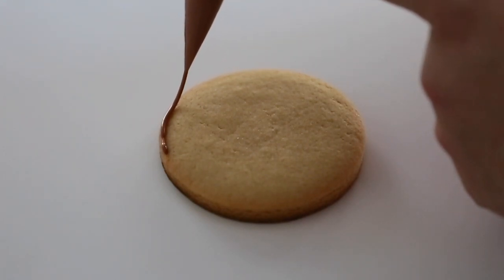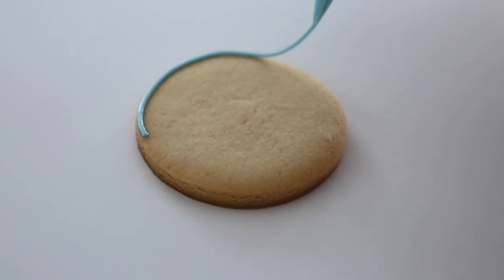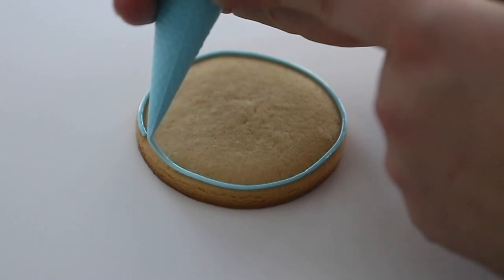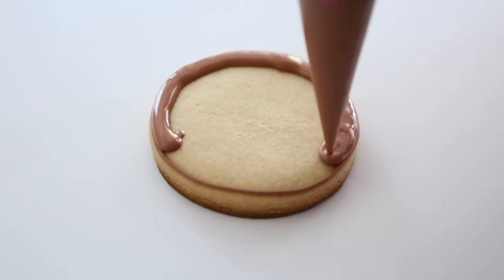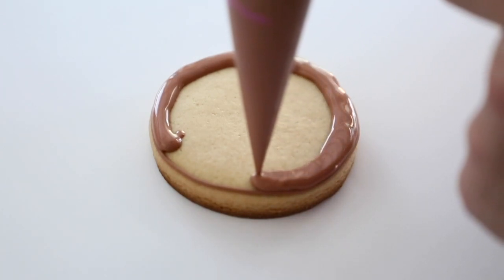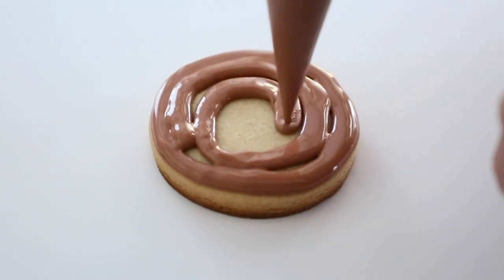BEST WAY TO FLOOD A COOKIE (and Hide Your Outline!)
Outlining your cookies keeps the flood from falling off your cookies and your designs looking sharp, but if you don´t like the look of it I´ll show you how I hide mine!

Check out my Cookie Tips playlist for a lot more tips that I share to make your decorating process easier.

I have lots more content on my channel and tons of tutorials to take you from beginner to expert cookier in no time.

For the products I use, you can see below.

This is no extra cost to you, however does help me keep my content free for you by supporting my business

Butter Emulsion

Americolor Bright White
Chef Master White is can be an alternative

For tipless bags that I use:
YOTIPP Piping Bags (regular)
Master Piping Bags (thin)

Scribe tool

Projectors:
AAXA Projector
Akaso Projector
PTV Display Projector

Happy Baking & Cookie Decorating!